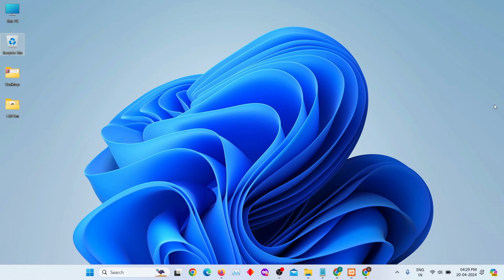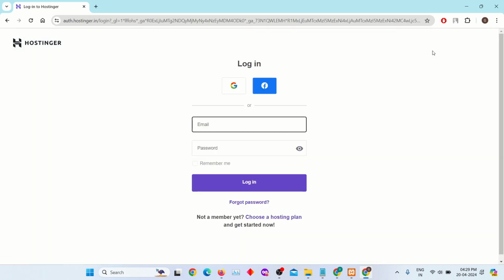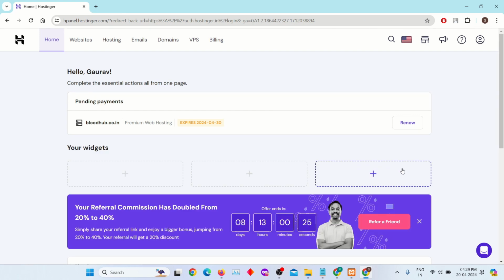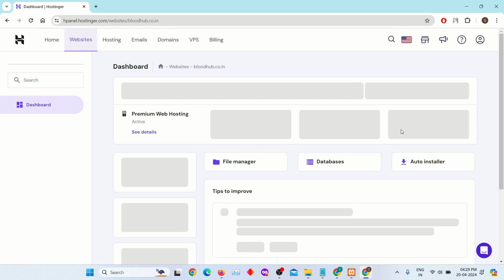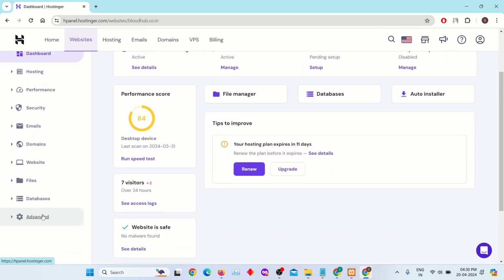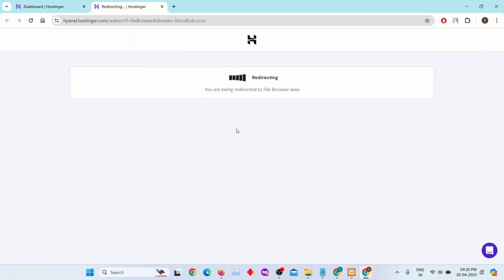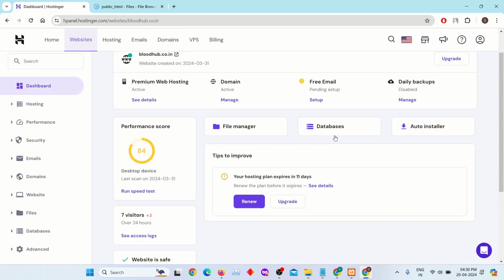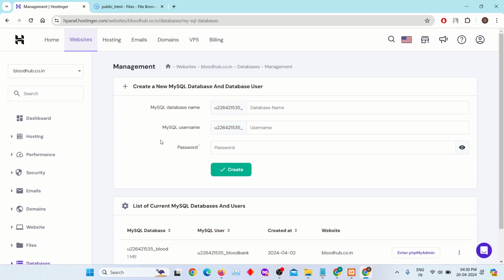Easy Steps to Access cPanel on Hostinger | Hostinger Tutorials Step-by-Step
Learn how to easily access cPanel in Hostinger with our comprehensive step-by-step tutorial. cPanel is a powerful web hosting control panel that allows you to manage your website, domains, databases, emails, and more with ease. In this tutorial, we'll walk you through the simple process of accessing cPanel in Hostinger, whether you're a beginner or an experienced user. Follow along as we guide you through each step, from logging into your Hostinger account to accessing cPanel and navigating its various features. By the end of this tutorial, you'll be ready to take full advantage of cPanel's capabilities and efficiently manage your web hosting environment on Hostinger. Watch now and empower yourself with the knowledge to streamline your website management tasks!